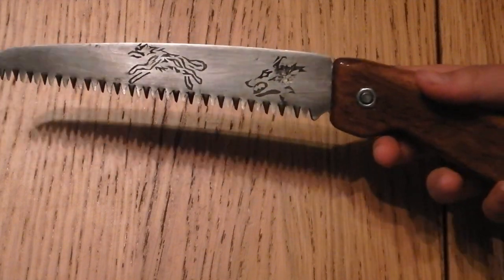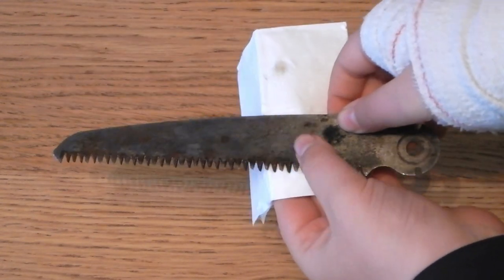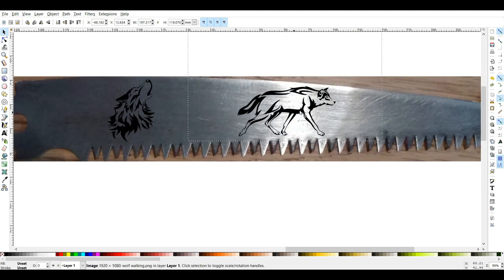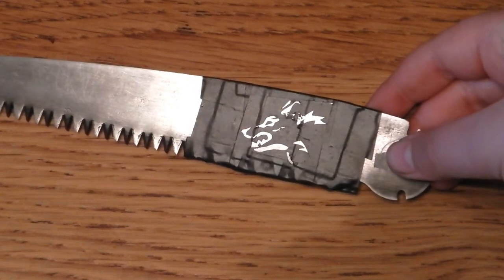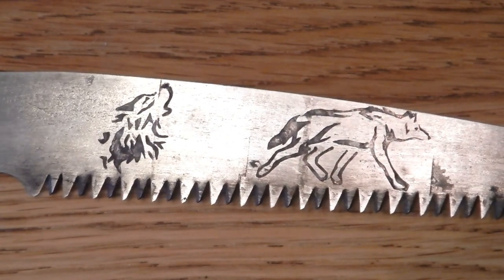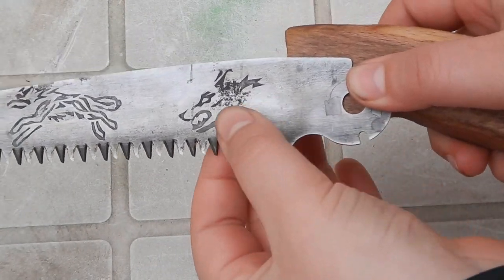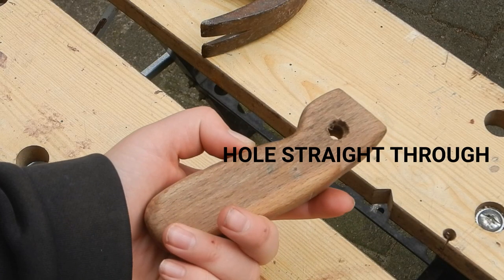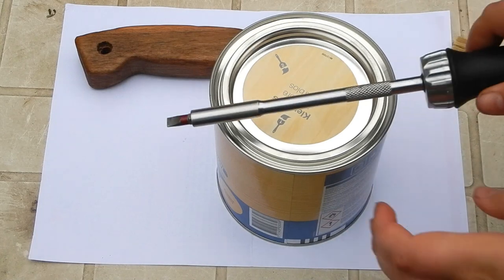Old Saw Restoration And Improvement (also engravings)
Old Saw Restoration!

parts list:
- salt
- water
- sandpaper
- 9V battery
- 2 wires with alligator clips
- cotton buds
- something to protect wood
- something to make wood SHINY (optional)
- screw
- bolt
- vinegar (optional)
- old hand saw (or some other tool, most should work just fine)

WARNING:

Have fun,  experiment, but always be careful, and remember that every project you try is at YOUR OWN RISK.

CHILD SAFETY INFORMATION:
This video was made under permanent guidance and supervision of us (the parents) and in case needed professionals.
Our child (he doesn't want everybody to know his real name) was of course never in the slightest danger.